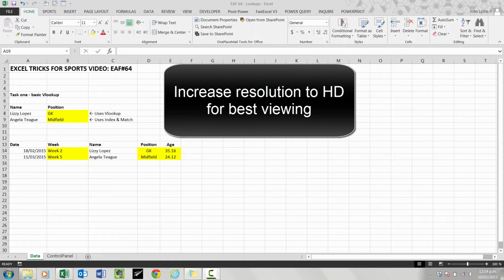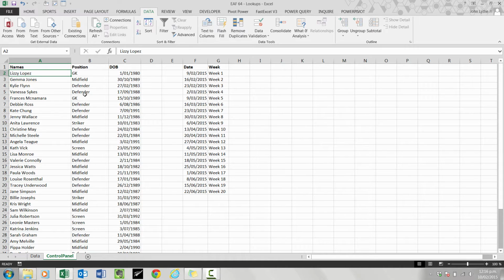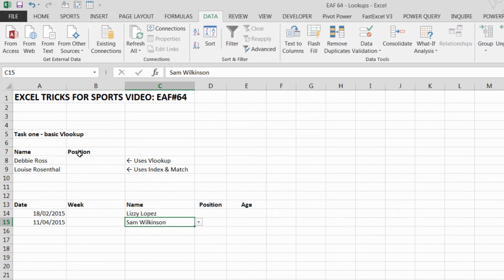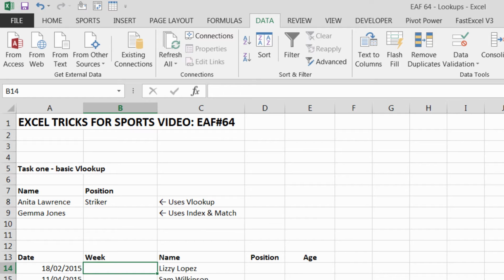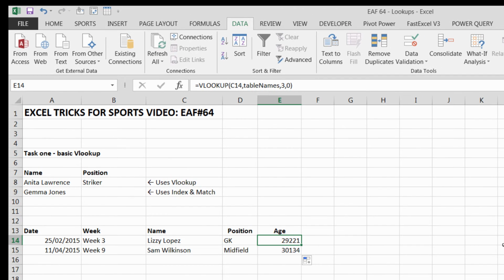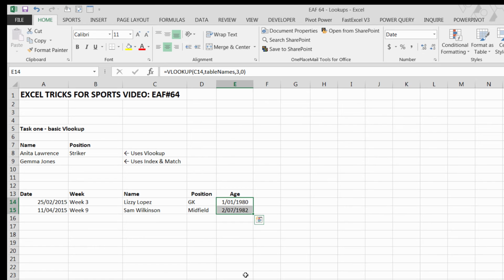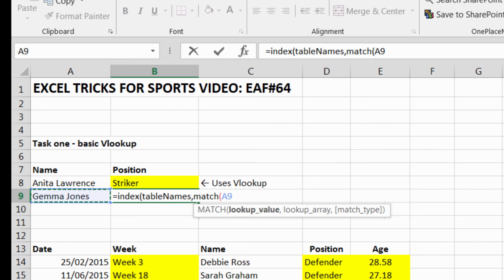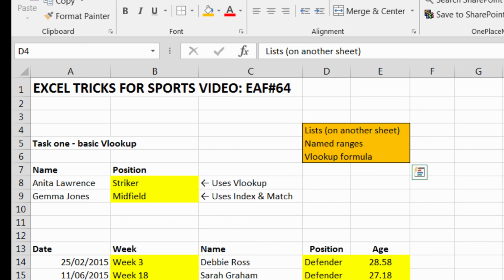EAF #64 - The basics of VLOOKUP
One of the must-know formula that will help you build awesome excel tools to manage your sports data
VLOOKUP
INDEX
MATCH
DATA VALIDATION